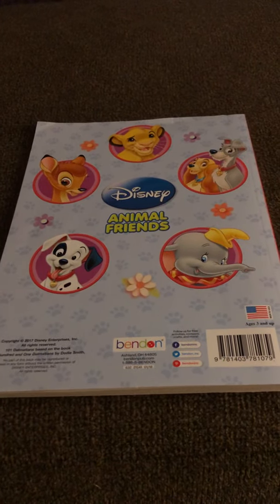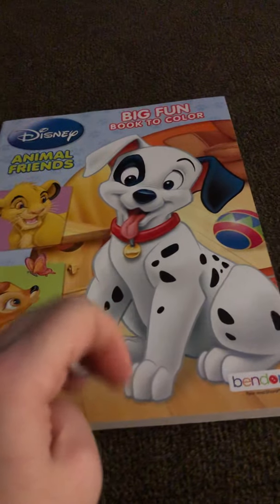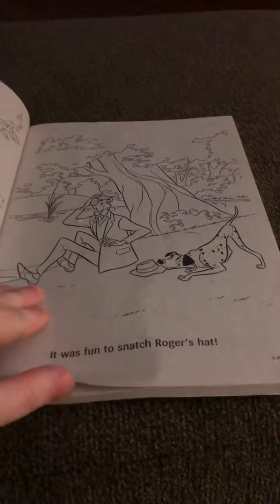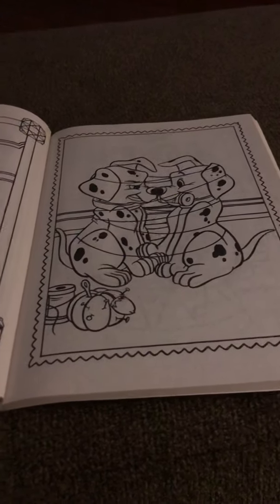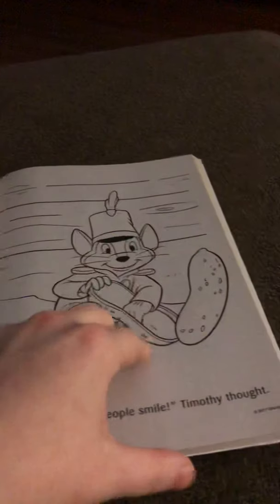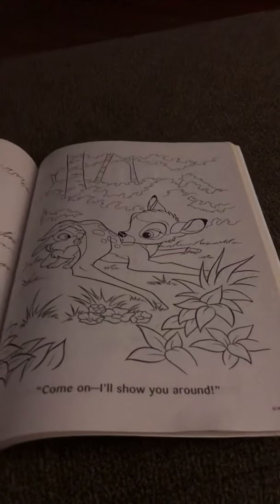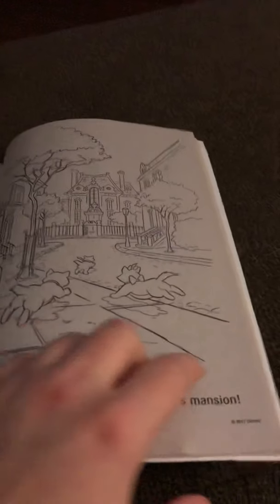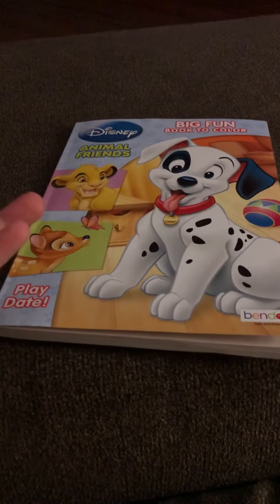Full flip through of Disney Animal Friends Big Fun Book to Color - Play Date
Here is the link to an Amazon.